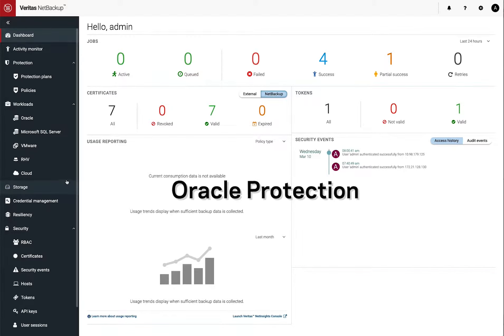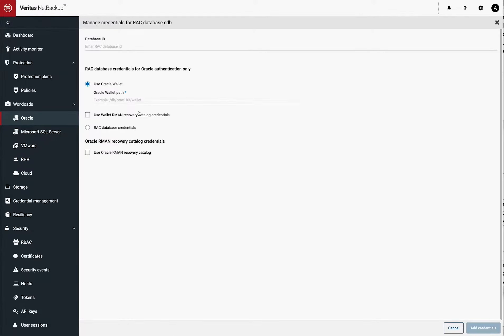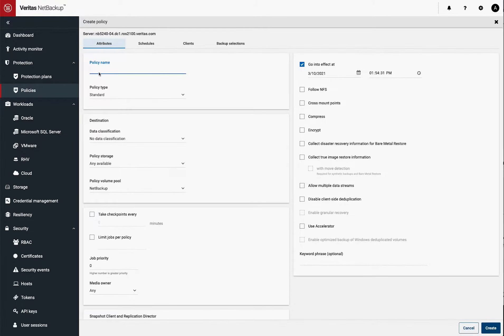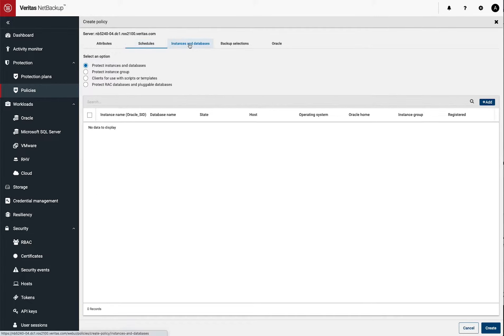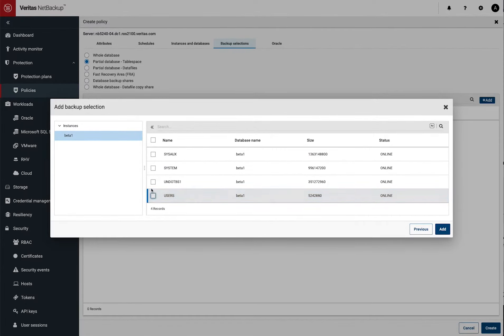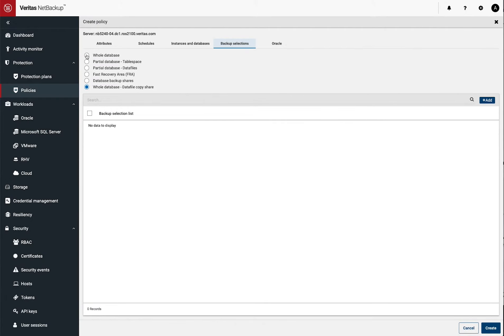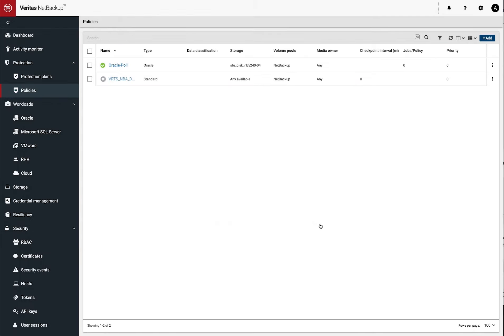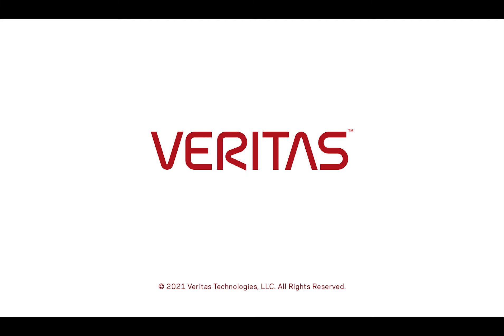NetBackup protection for Oracle and Oracle RAC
Walk through the new updates to Oracle Protection with NetBackup 9